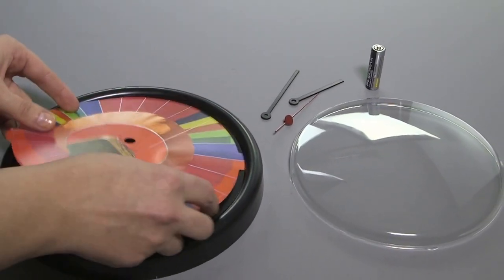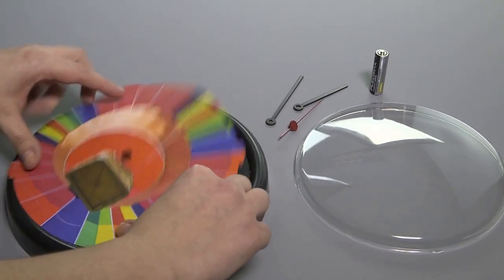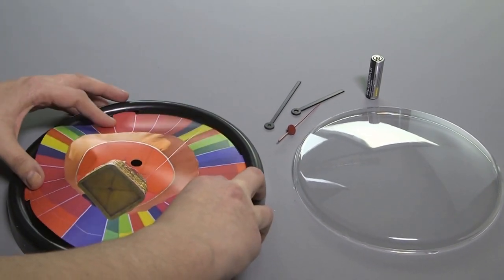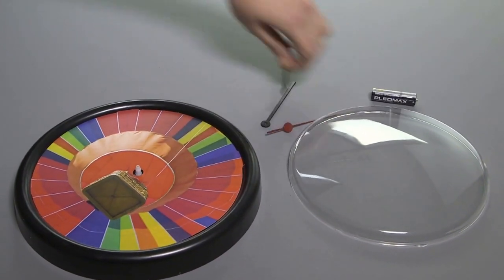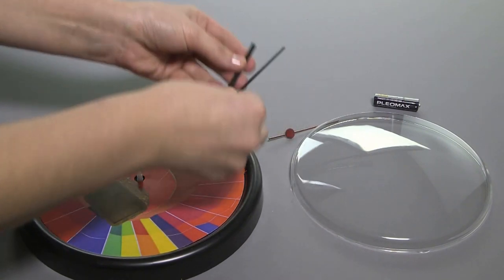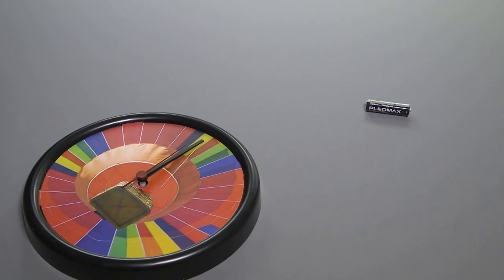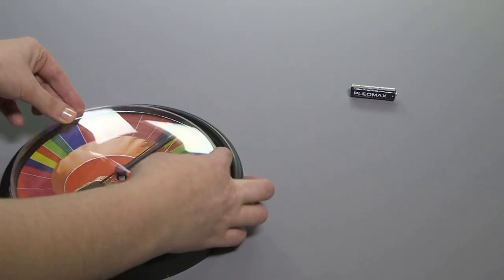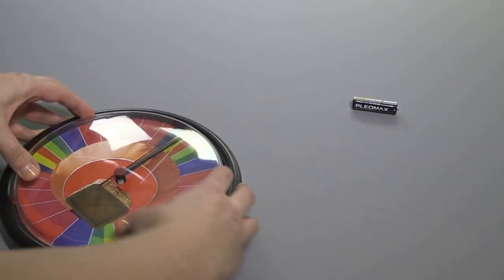Adventa wall clock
Uniquely designed insertable square magnet from Adventa, showing just how easy they are to make! Simply click together - battery included. For more products like this please see our